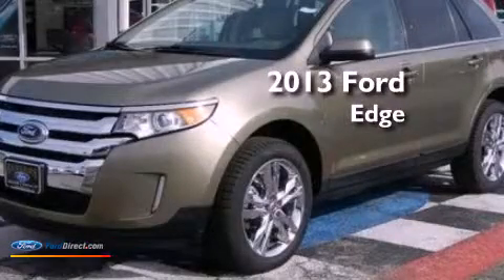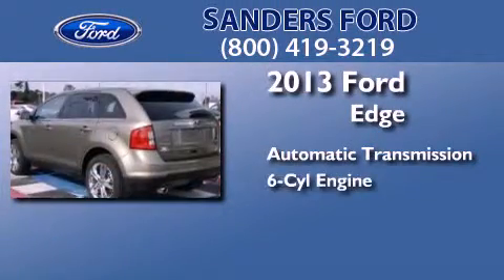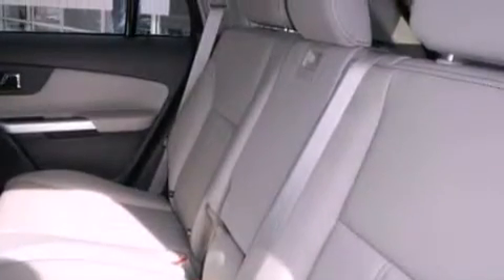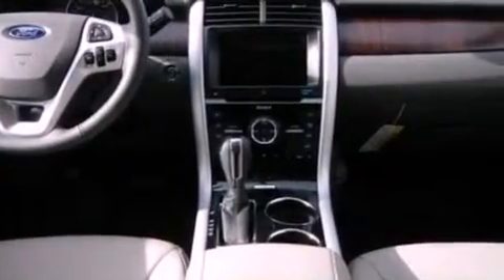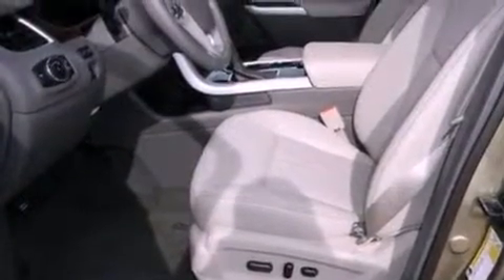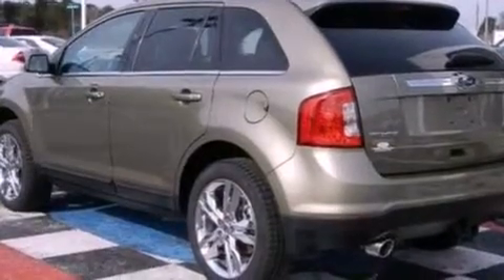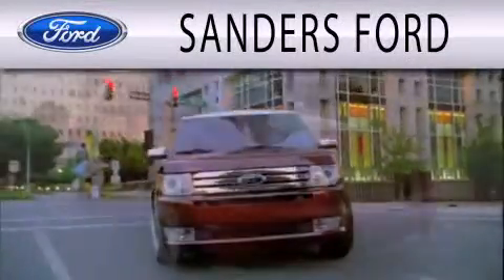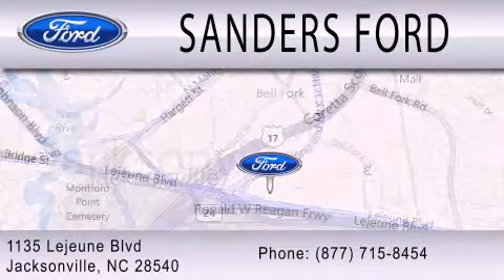2013 FORD EDGE Jacksonville NC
Year : 2013
 Make : FORD
 Model : EDGE
 Engine : 3.5L V6 24V MPFI DOHC
 Trans . : 6-SPEED AUTOMATIC
 Exterior : GINGER ALE METALLIC

 Stock : T20041